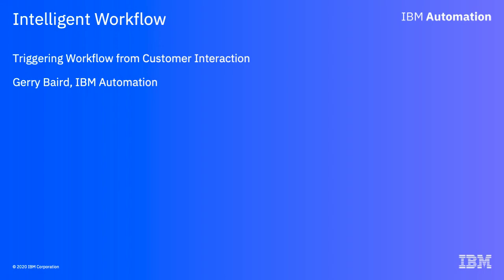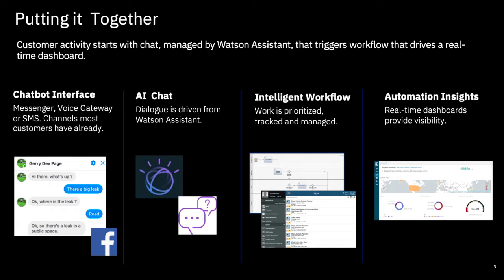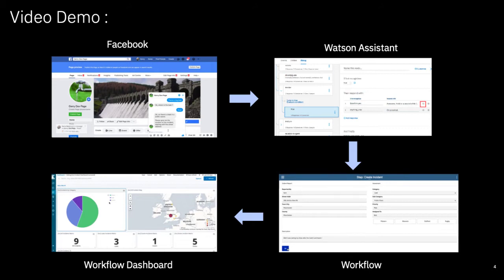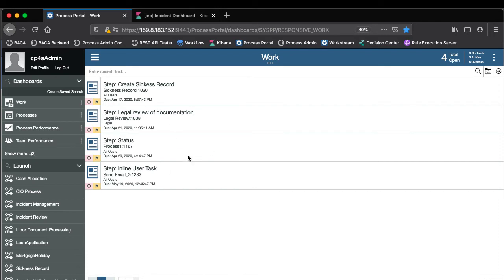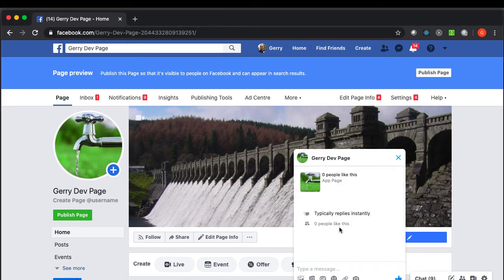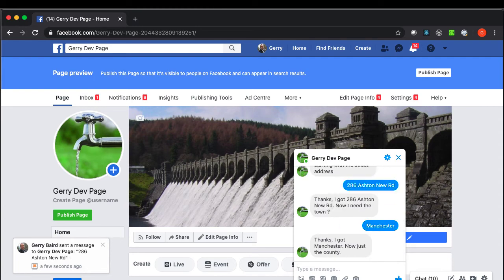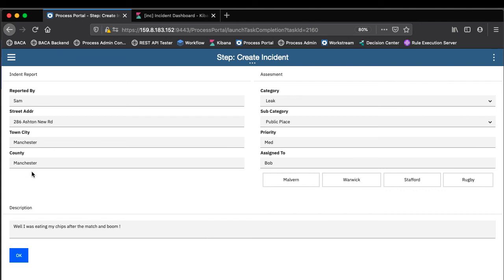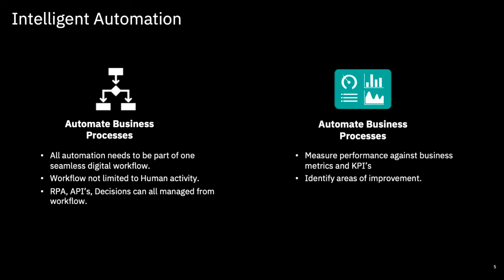Triggering IBM Workflow from FB Messenger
Shows Facebook Messenger connected to IBM Workflow using IBM Watson Assistant